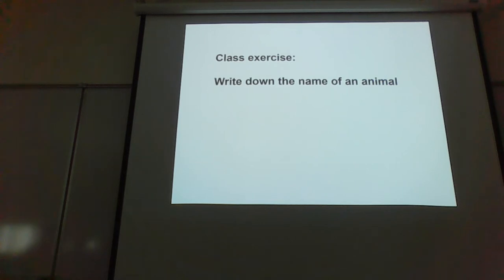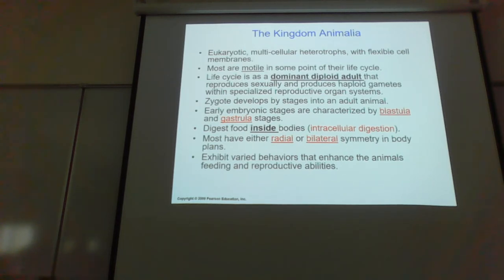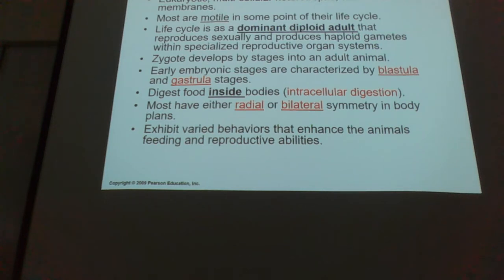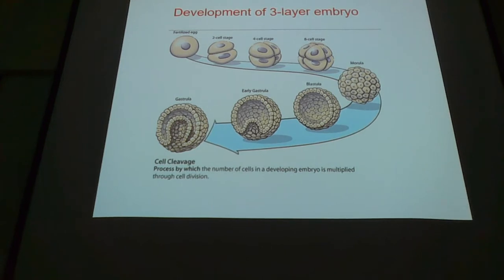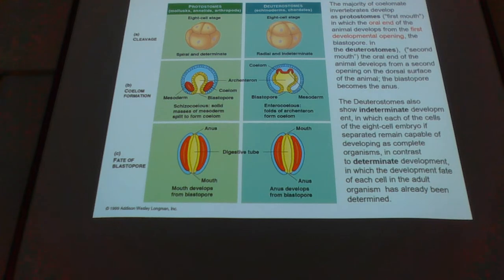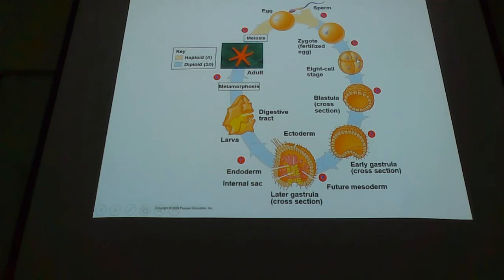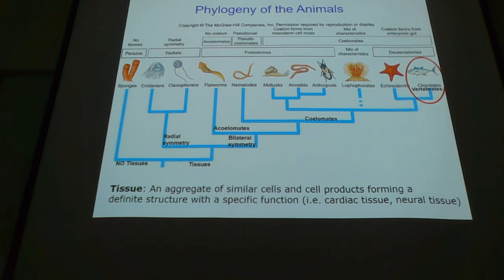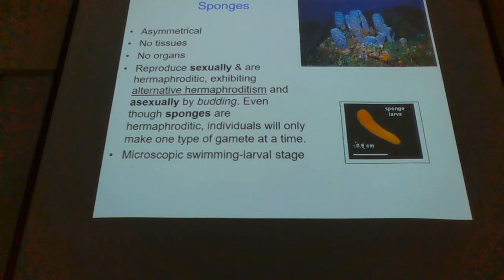Lecture 7 Part 1